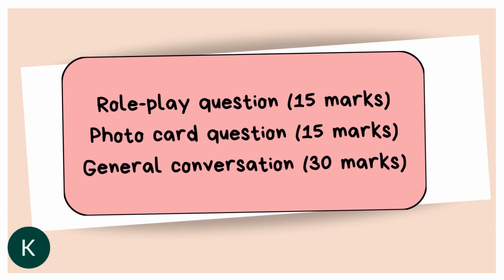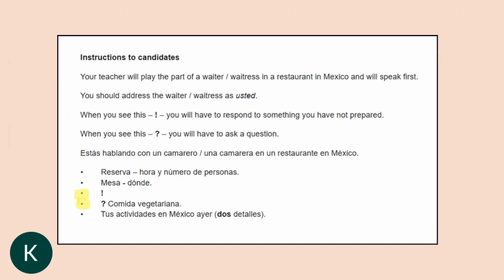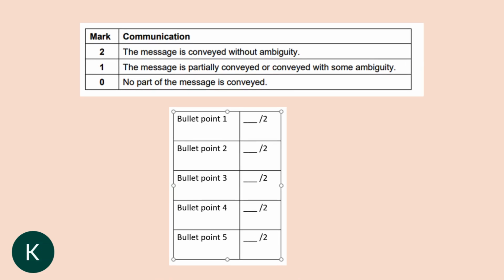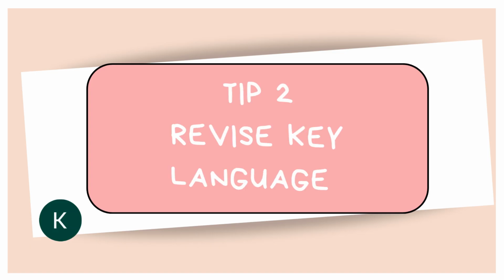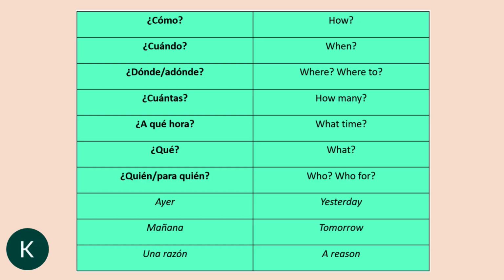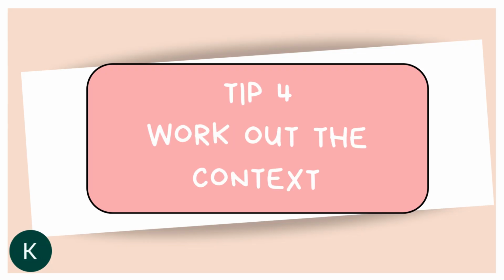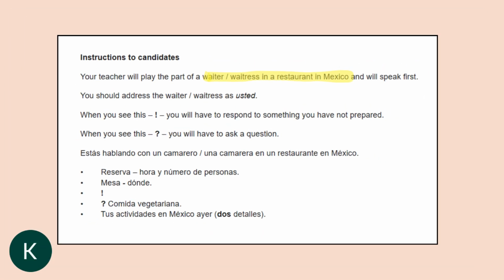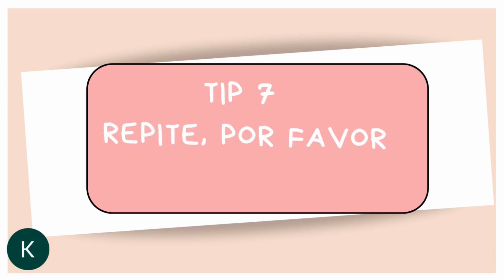GCSE SPANISH SPEAKING EXAM REVISION | ROLE-AQA PLAY QUESTION (OLD SPEC)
Lots of tips to get a grade 9 in the GCSE Spanish role-play question by an MFL teacher!